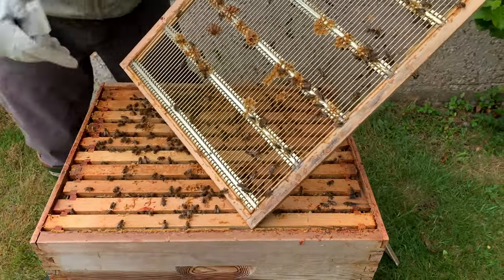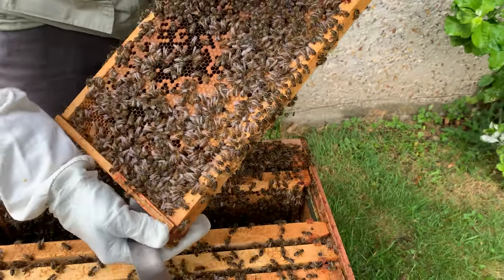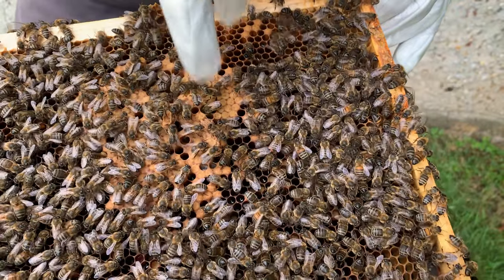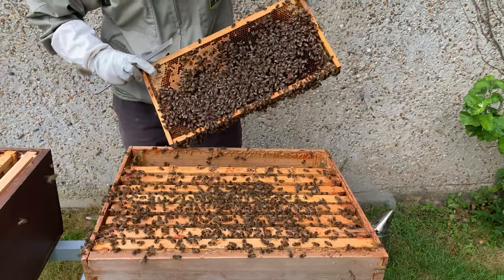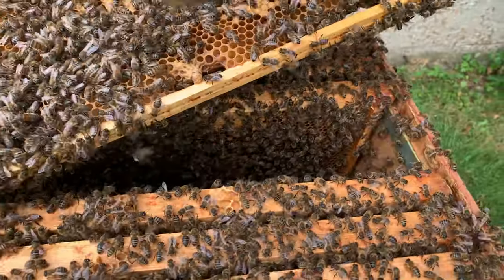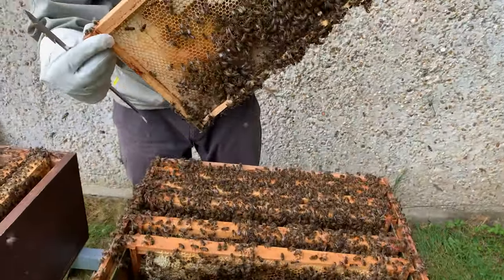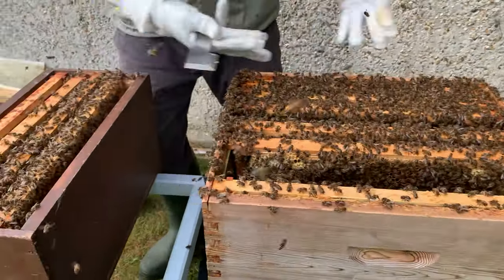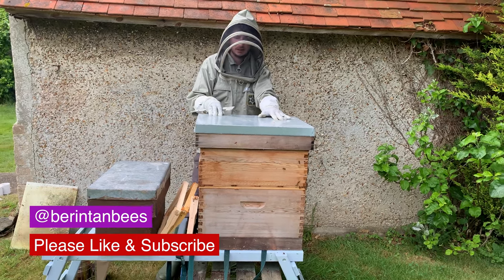Pt1 How to split a beehive using Supersedure Queen Cells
When a beehive has no Queen and they are getting nasty with you, is always fun! But trying to fix the issue is the only thing that matters! This video shows the last chance the bees have to saving their hive by using there own supersedure cells.
There are other ways to go about this but this was our choice.
Hope some of you find this useful.
All videos are filmed in 4K